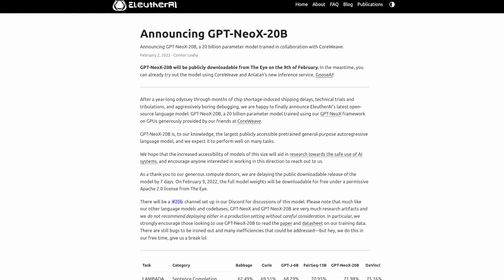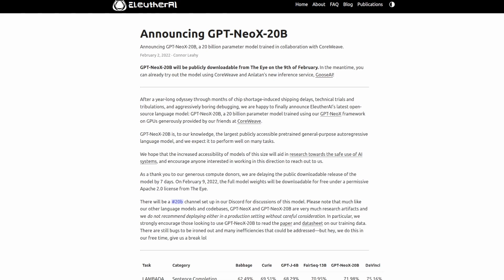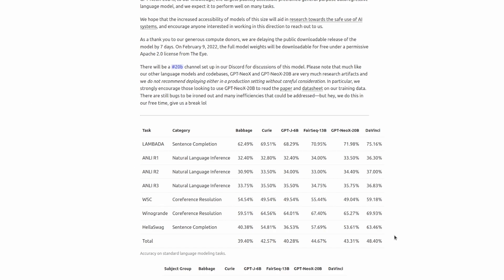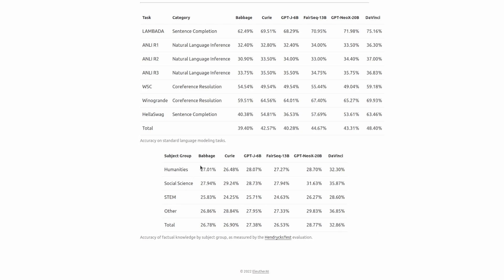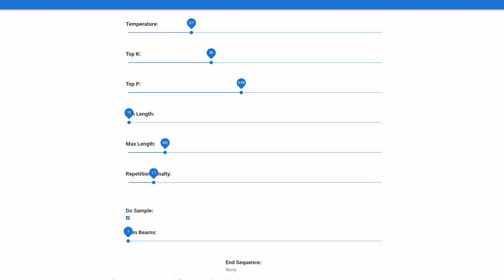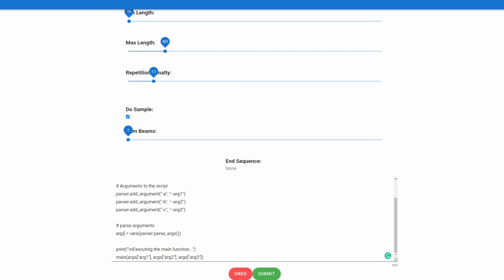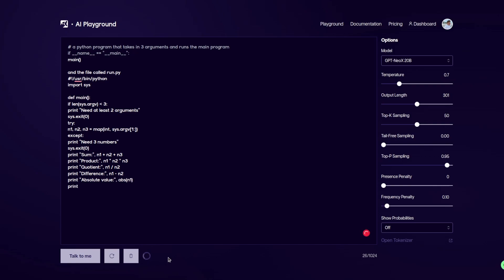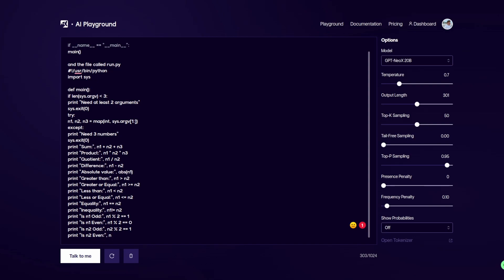GPT-NeoX-20B Model Announcement And Quick Comparison With GPTJ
EleutherAI has once again announced that it is releasing another large GPT3 like model, this time with 20 billion parameters!  In this video, I go over the announcement and briefly compare this new model with GPTJ.

Timestamps:

00:00 - Intro
01:04 - Model Metrics On Datasets
02:00 - Model Performance On Factual Information
02:31 - Goose AI Model Host
03:11 - Comparing GPTJ With GPT Neo 20B
03:38 - GPTJ Results
04:21 - GPT Neo 20B Results
05:15 - Outro And Future Plans